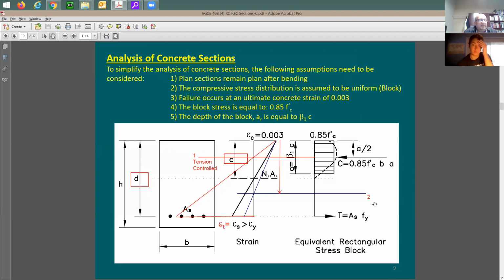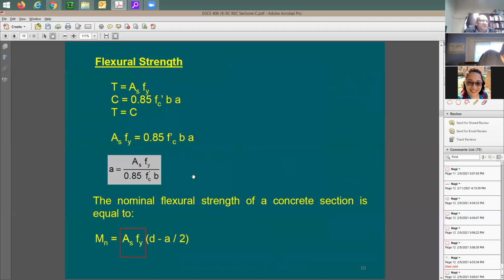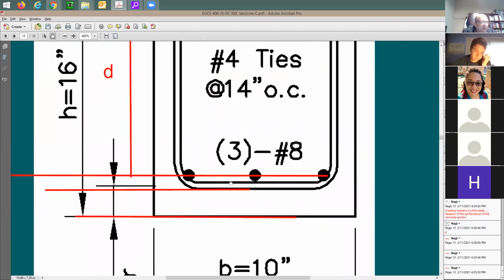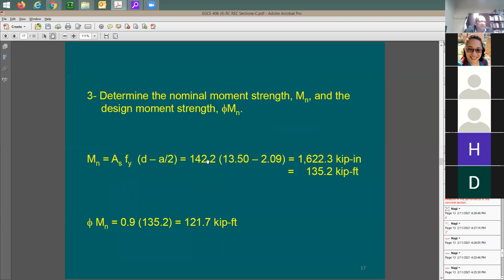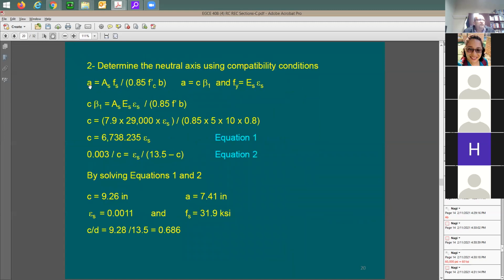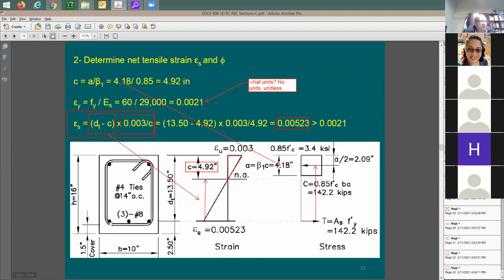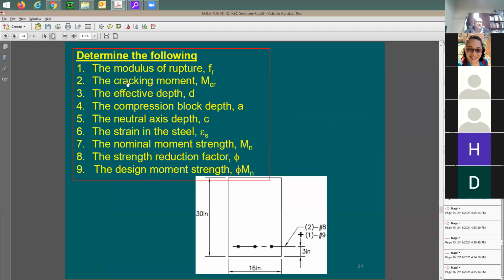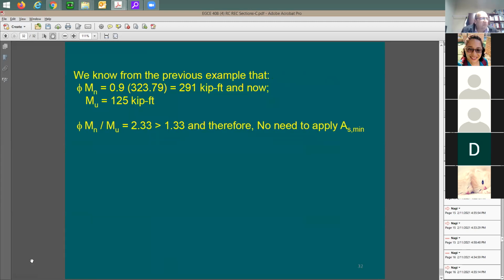2021 02 11 Spring 2021 EGCE 408 01